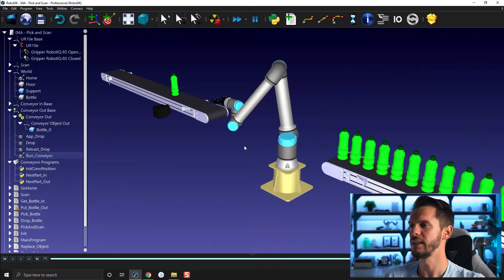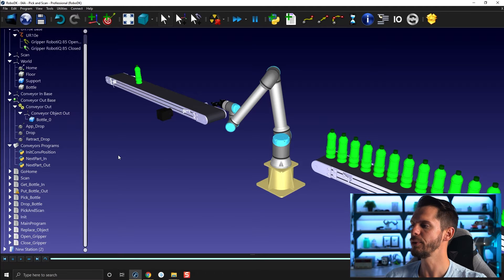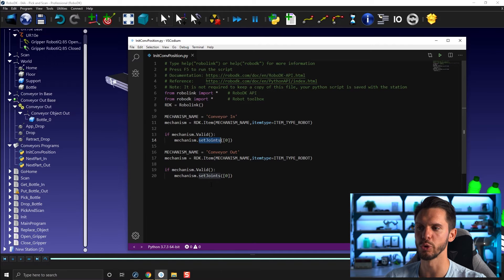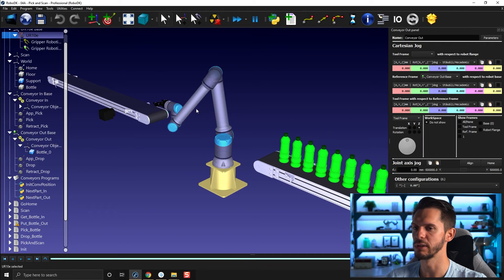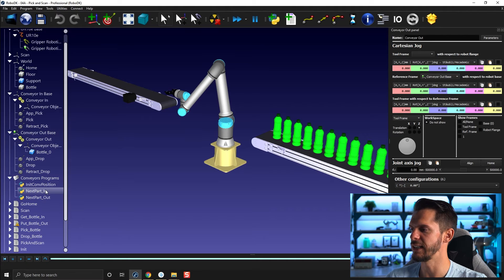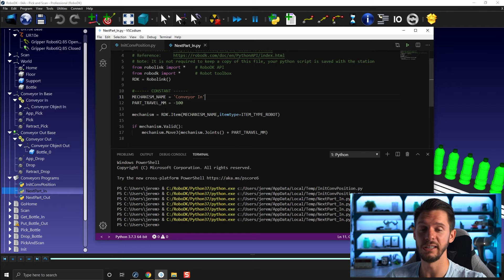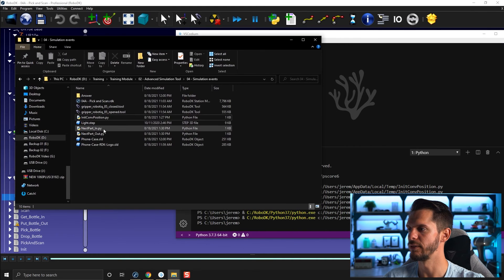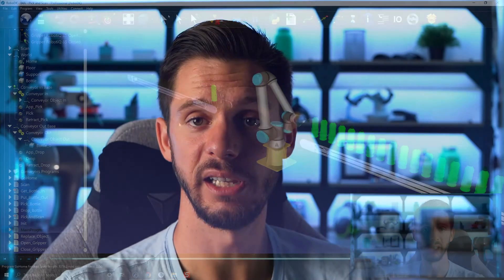Conveyor (Part 2) - Course 4.08 - RoboDK Academy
With this RoboDK video series, you will follow different professional training courses and learn how to take full advantage of the software. In this video, you will learn how to reinitialize the position and ask the conveyor to move just a certain distance.

Table of content:
00:00 Introduction
00:33 Reinitialize the Position
01:27 Python Scripts
02:27 InitConvPosition Script
06:03 NextPart Script
09:24 Integrating Scripts with the Program
10:20 Simulation Run
10:37 Next Video Teaser